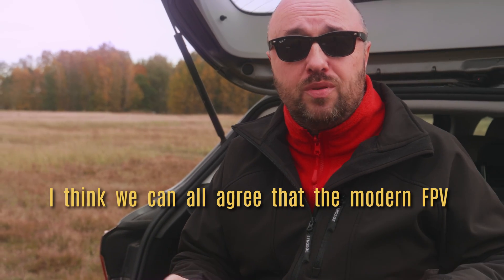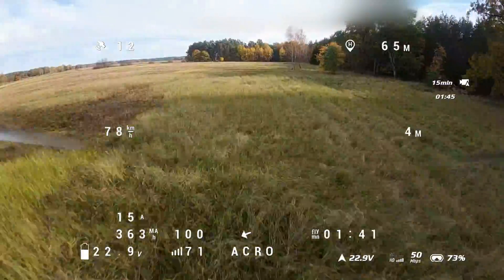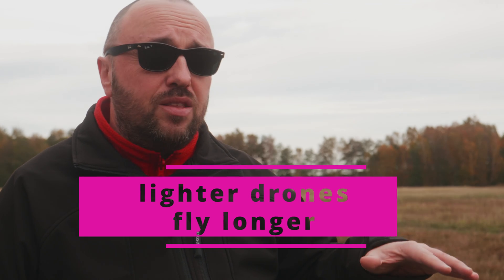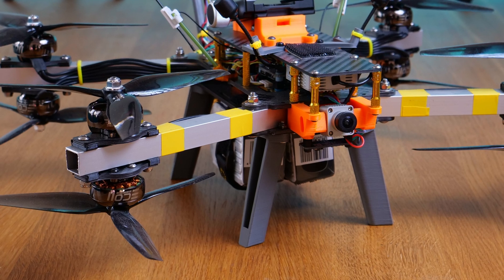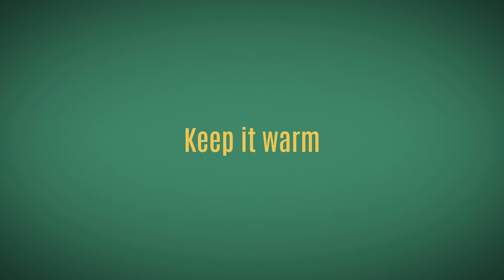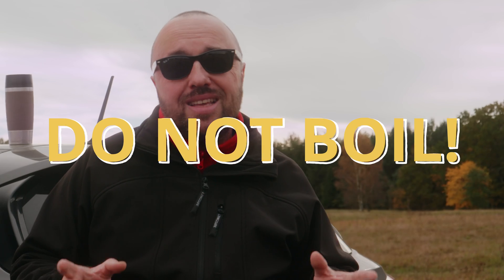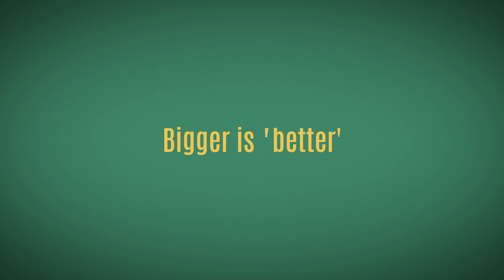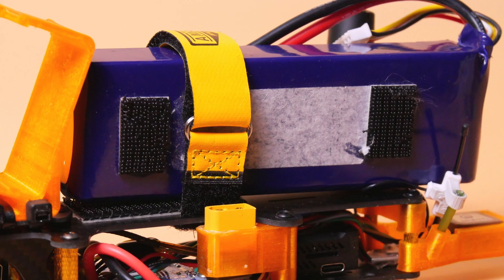How to fly longer with a drone?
Usually, modern FPV drones do not fly very long. A few minutes. Shorter for racing, slightly longer for freestyle. Luckily, there are a few things you can do to make them fly longer and further away.
You might be surprised, but putting a bigger battery is not really the best solution at all. Bigger batteries hold bigger charge, but are also heavier. This increases the drone’s weight and bumps energy consumption.
The best ways to fly longer are: be gentle when using throttle and make your drone lighter. Drop all the dead weight.
Only then you can consider putting a bigger battery. Li-Ion probably. Li-Ion packs made from 18650 or 22700 cells have almost double energy density compared to LiPo packs. And that counts!

0:00 Drones fly too short
0:28 Be gentle
0:58 Loose some weight
1:49 Keep batteries warm
2:44 Keep it smooth
3:38 Bigger batteries
4:21 Replace LiPo with Li-Ion batteries
5:34 What is flight record?